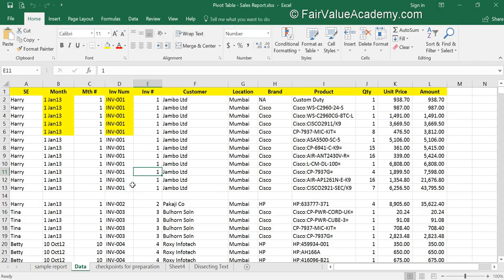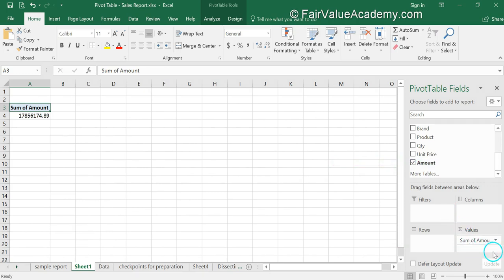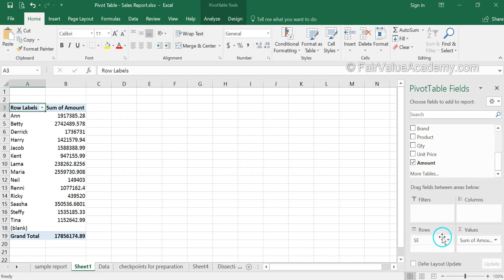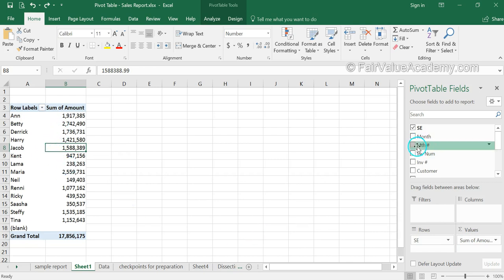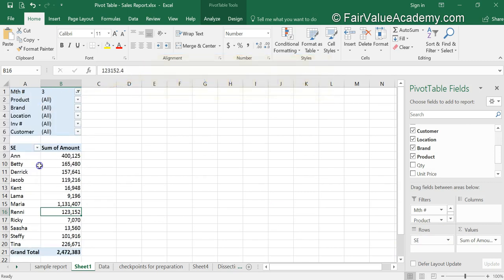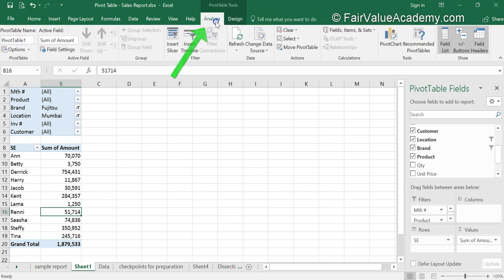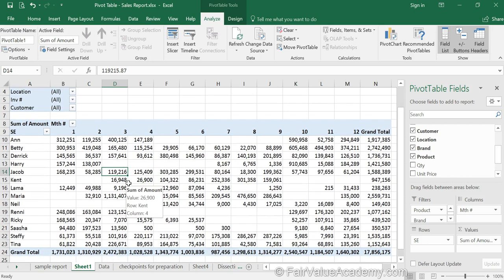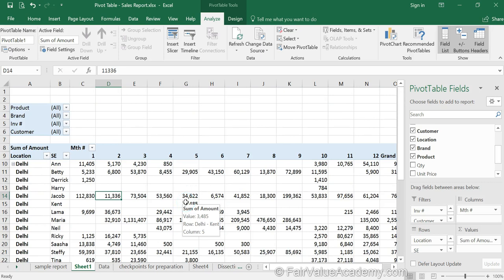Excel 15 8 Creating various layouts of Pivot Table of a Sales Report